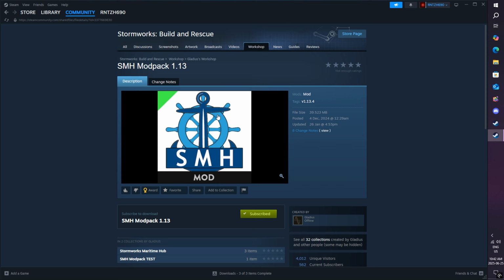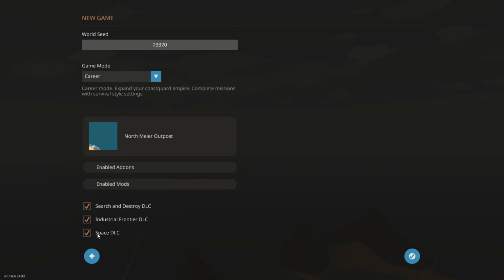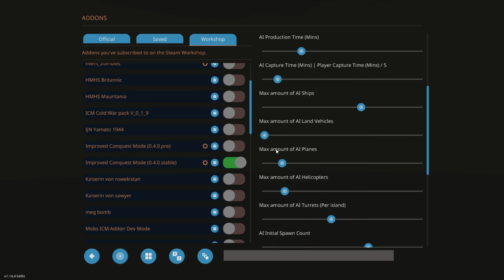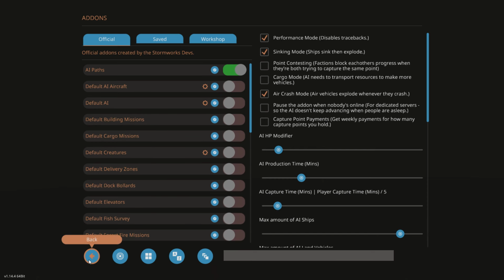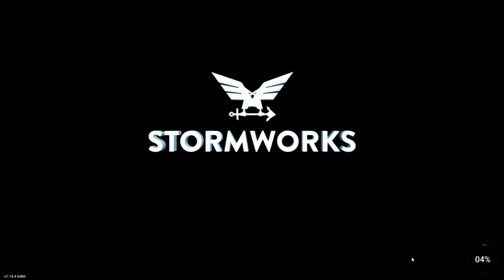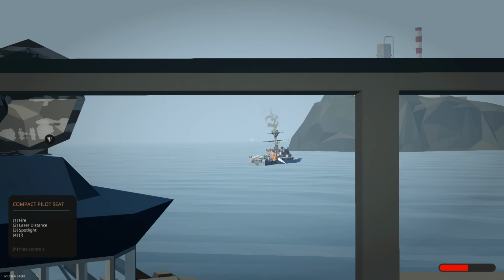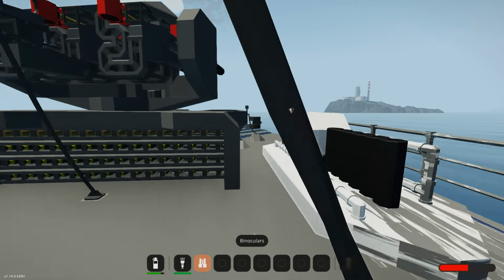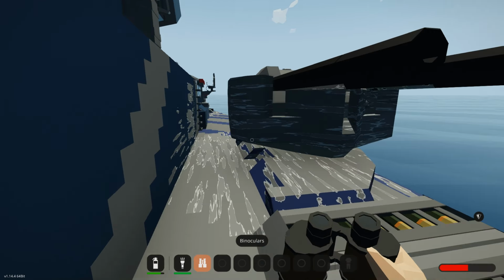Reduce Lag in Stormworks SMH Mod Works Great For Multiplayer and Improved Conquest Mod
Finally a mod that improves lag and performance along with adding better sound and texture quality. Overall makes this game run so much better!